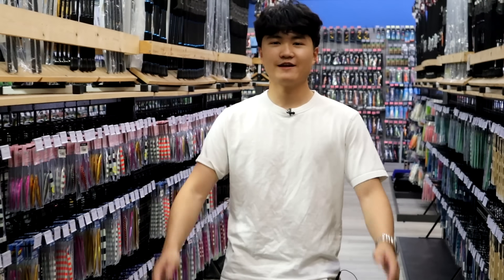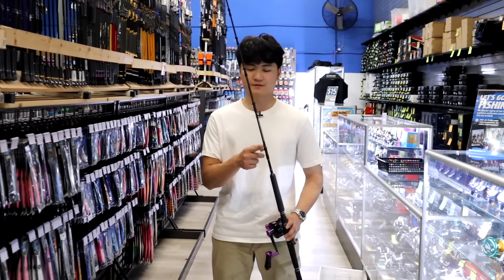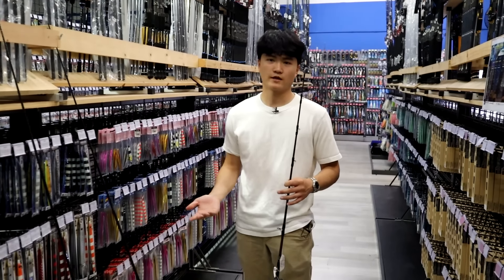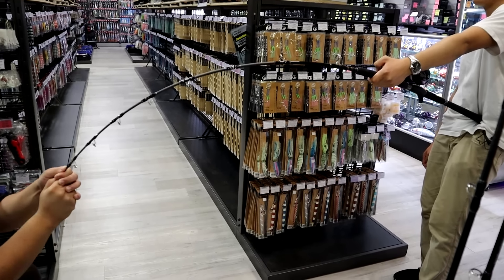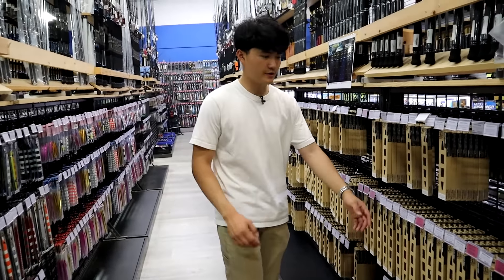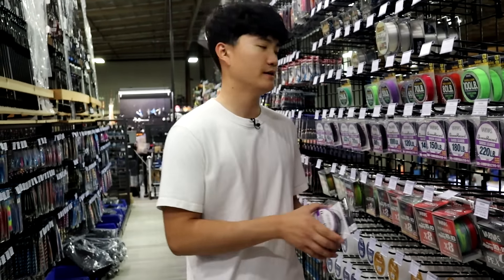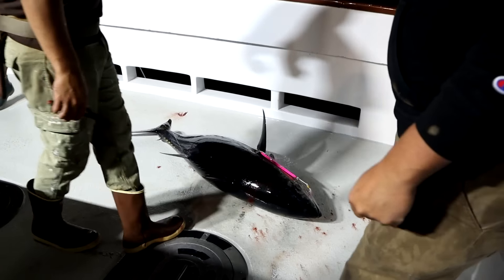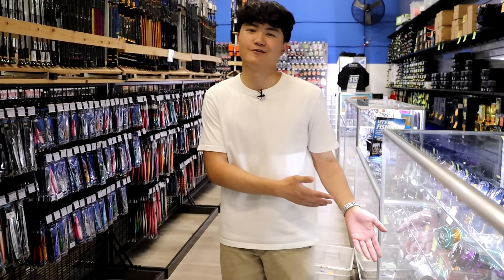WHAT BLUEFIN JIGGING SETUPS TO BRING / HOW TO CATCH BLUEFIN TUNA SPEED JIGGING!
In this video, I show you guys the ways I have been catching bluefin tuna in my past few videos since I got a lot of questions on how I set up all my rods and reels. I hope you guys find this video helpful and learn from it.

Daiwa Proteus Boat Casting Rods
AVET SX 6/4 Raptor Lever Drag Casting Reel
Shimano TN16A Trinidad Conventional Reel
Shimano Trinidad 20A Conventional Reel
SHIMANO Talica 16 II
SHIMANO Talica 20 II
Daiwa Saltist LW Conventional Reel

Canon EOS M50 Mark II
Deity V-Mic D4 Duo Video Microphone
GoPro HERO9 Black
GoPro Performance Chest Mount